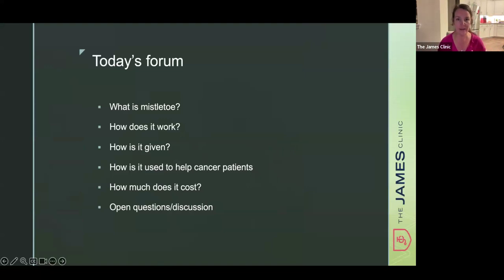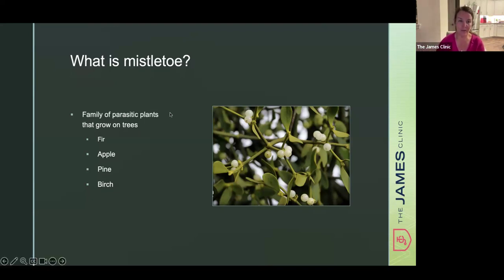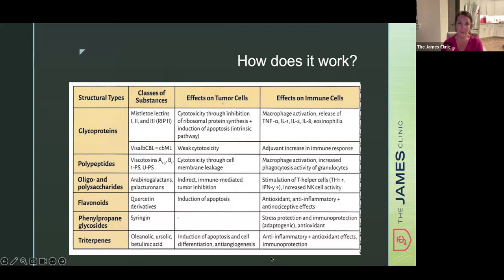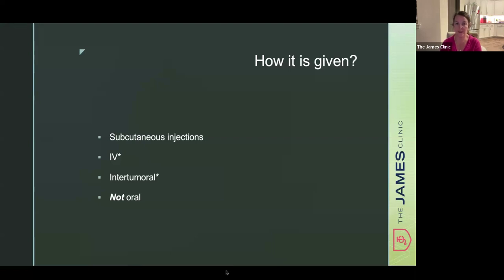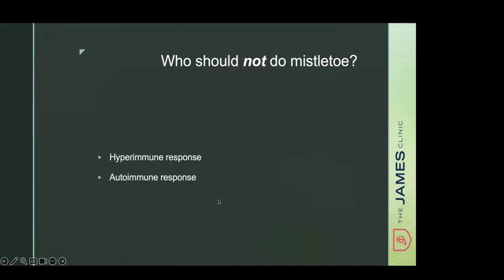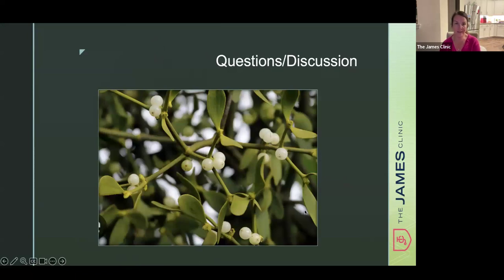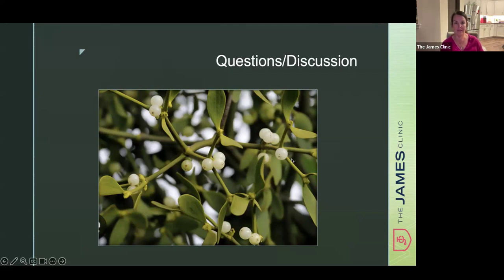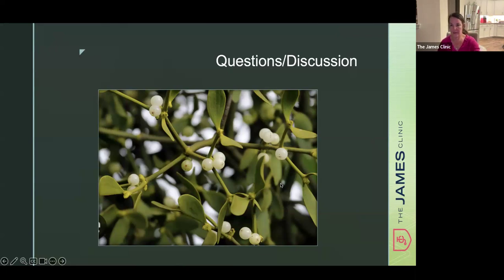Mistletoe Therapy: Is This the Alternative to Chemo and Radiation? | Integrative Cancer Care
This webinar is part of our live series, What You’re Not Hearing, every 1st and 3rd Monday at 6:00 PM CST.

We’re challenging the fear-driven, knee-jerk reactions that dominate cancer care. With advancements in integrative oncology, mistletoe therapy is emerging as a transformative approach. Rooted in ancient practices and backed by modern science, this therapy enhances quality of life, alleviates pain, and restores vitality—even for advanced-stage cancer patients.

From Dr. Mollie James’ extensive cancer training, she’s seen how many cancers can be managed and improved with the right blend of diet, targeted nutrients, and integrative therapies like mistletoe. In this session, Dr. James explores the science and practical benefits of mistletoe therapy, explaining how it strengthens the immune system, reduces side effects, and improves outcomes when paired with conventional treatments such as chemotherapy and radiation.

Topics we cover:
 • What is mistletoe therapy?
 • How mistletoe works alongside conventional cancer treatments
 • Evidence and real-world applications of mistletoe in integrative medicine